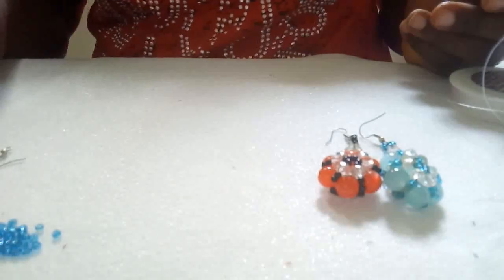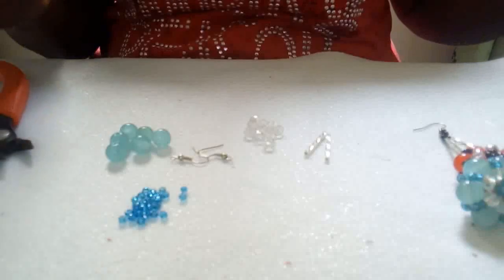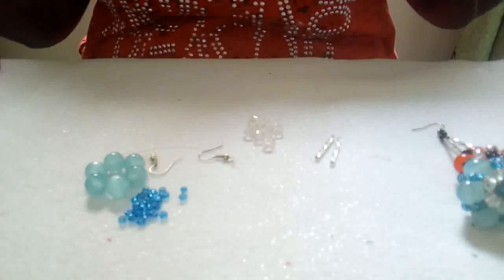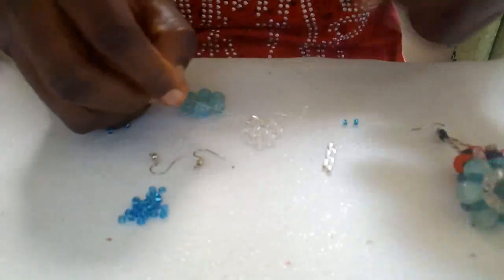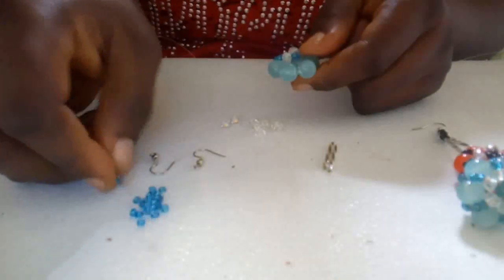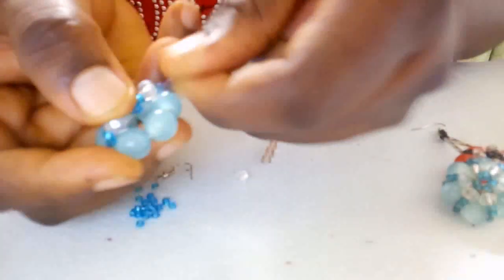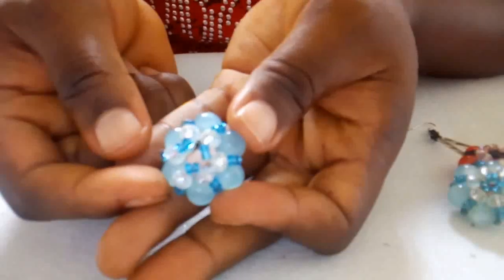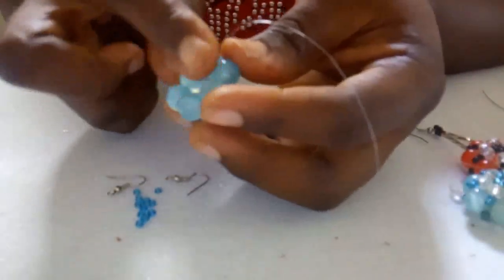Beaded earring/ how to make this beautiful earring/one love earring/diy earring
I made this tutorial for those who love to look different and Classy .
Watch till the end because  it's  a full tutorial.